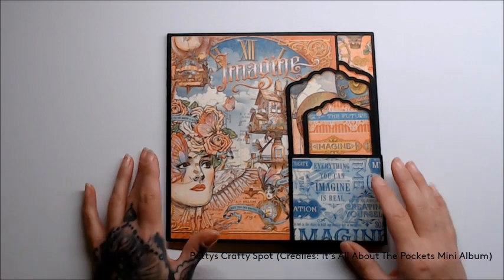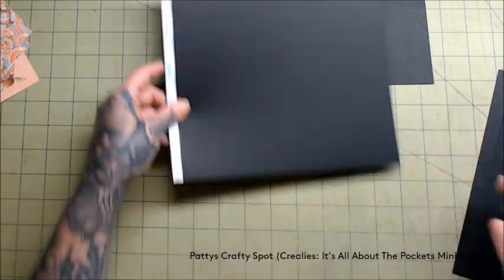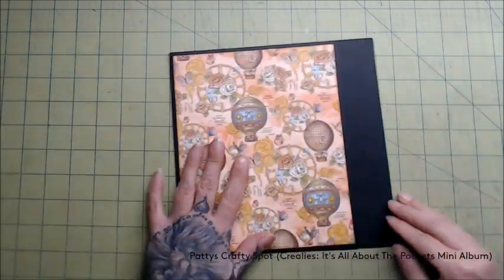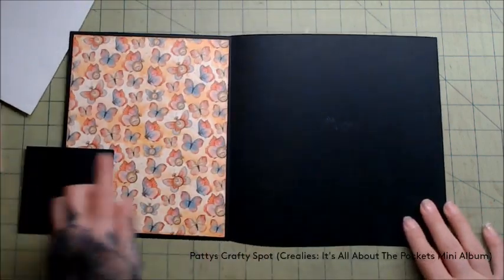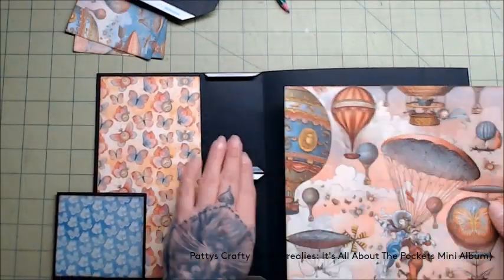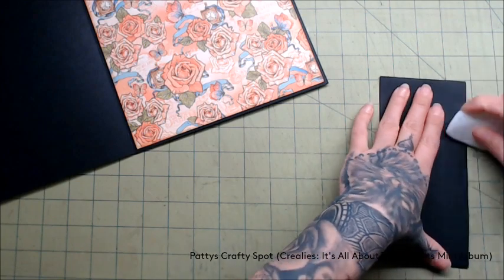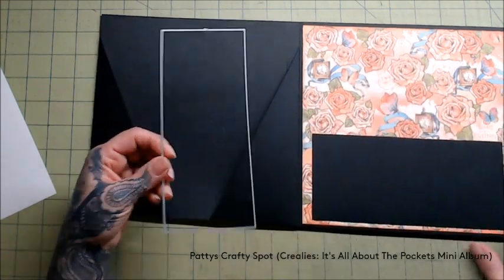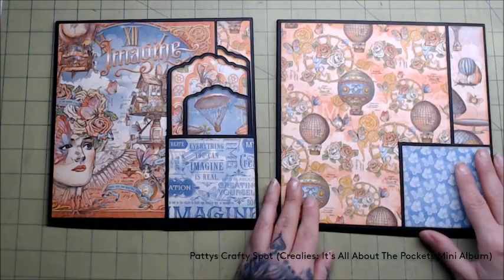Crealies: It's All About The Pockets Mini Album Part 1 of 3 Tutorial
Today I start a new mini album part 1 of 3, this one is called It's All About The Pockets. In this tutorial I show you different ideas for pockets and you can either create this mini album as a catalog of pocket ideas or create it as a mini album with all kinds of pockets. We all know how much we love to add pockets to mini albums so why not create a mini album all about the pockets.
To purchase the dies used please visit Crealies

Instagram at
Pattys Crafty Spot

Products used in most videos:
Crealies Dies

The yellow tool I use most often for tearing tape,

The larger 6 x 12 ruler is from Creative Grids